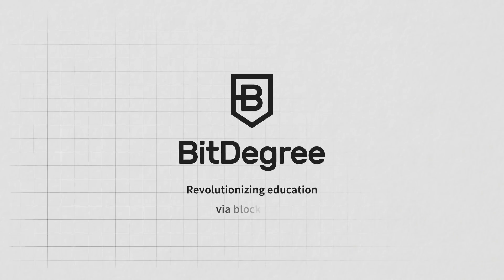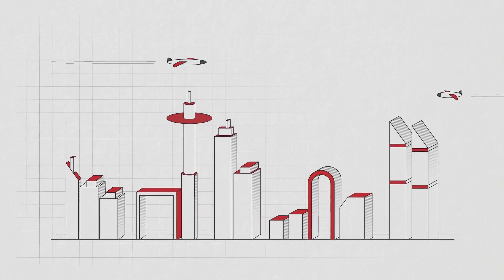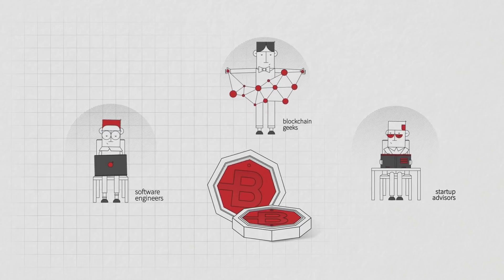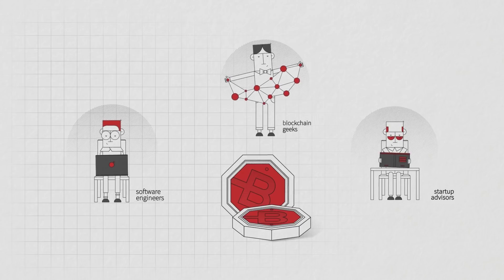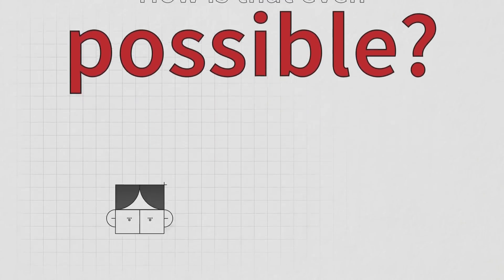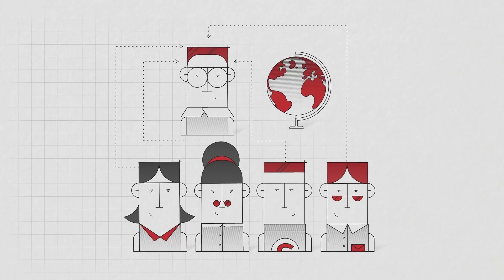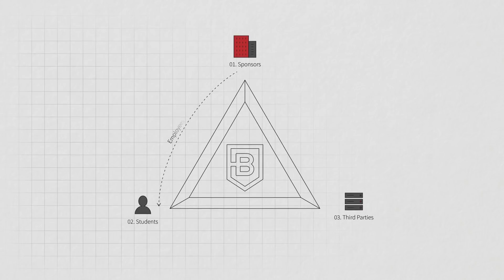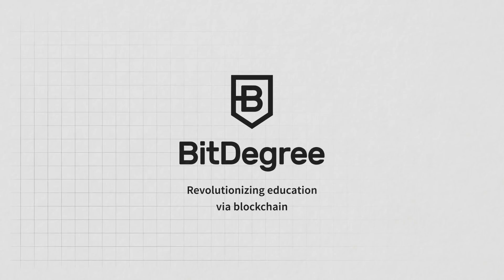What is BitDegree Blockchain Learning Platform?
- BitDegree is the world's first blockchain-powered online education platform with token scholarships & tech talent acquisition.

BitDegree platform will offer students the best online courses with clear and transparent blockchain-based reward system and achievement tracking. It is also a unique tool for businesses to recruit tech talent and shape global education to their needs.

This video is narrated personally by Jeff Burton - EA co-founder.

What is BitDegree?

Transcription:

BitDegree - revolutionizing education via blockchain.

Education. It is a pathway to your career and your desired income, but there are many things that are just not right.

Courses of study are not focused enough, your head gets crammed with lots of unnecessary information.

Study materials are not up to date, a gap between the needs of employers and students knowledge already exists and is widening and, of course, studies cost a fortune.

Our mission is to change that.

So we gathered a team of software engineers, blockchain geeks and startup advisors and embraced the challenge to revolutionize education via blockchain.

BitDegree is the world’s first blockchain powered online education platform offering tokens for scholarship and promoting tech talent acquisition.

How does that work?

Choose from thousands of the best IT courses.

Earn BitDegree tokens as a scholarship and reward.

Get connected with world-changing companies.

That solves most of the problems.

Learn only the things you need for the most lucrative sphere of IT.

All your progress will be visible for your future employers, they might be keeping a warm nest just for you.

We can’t stress this enough. Not only is all of it is entirely free, but also you will get paid for your progress with our BitDegree token.

How is that even possible?

Through your future employers! They are the ones who will gladly finance the courses!

Searching for the right person to fill a position is a very tedious job.

With us, you get to develop the exact skills a company is looking for at a time. It’s a unique tool for businesses to recruit tech talent and shape global education to their needs.

We are establishing BitDegree on a solid existing userbase of 29 million at 000webhost and Hostinger - a worldwide community that is loyal, web passionate and open to innovative learning.

We connect employers searching for educated talent with those who are passionate to learn and to spice things up, we power the effort with a blockchain-based reward system.

Just like the knowledge you gather here, BitDegree tokens may enhance your fortune in the future.

Learning has never been so open, approachable and job oriented.

Learn.
Earn.
Grow.

Start a course on BitDegree now!